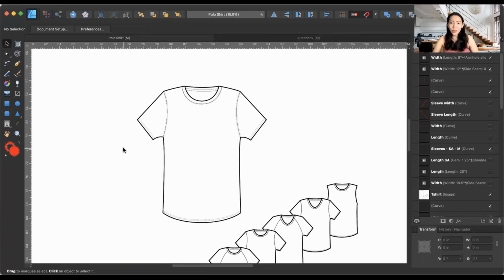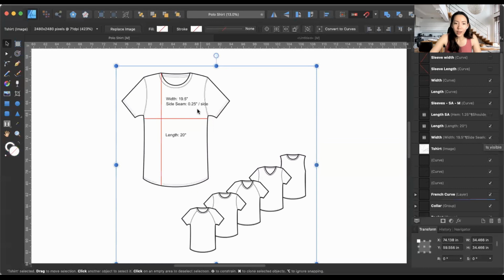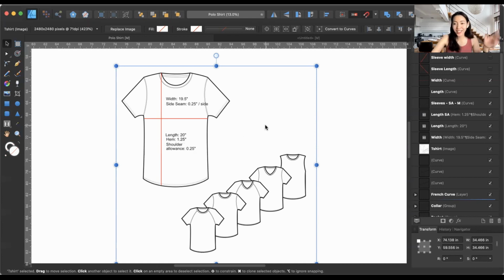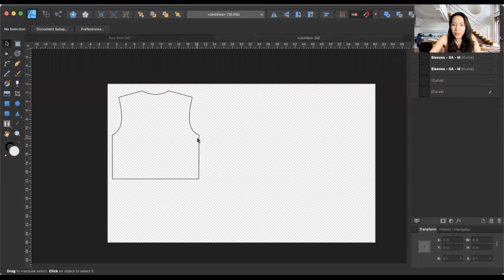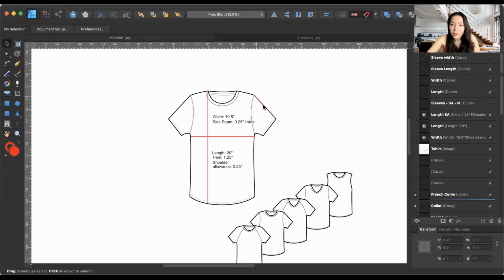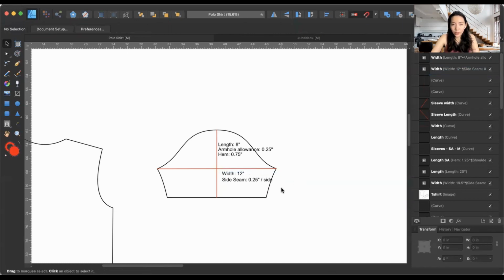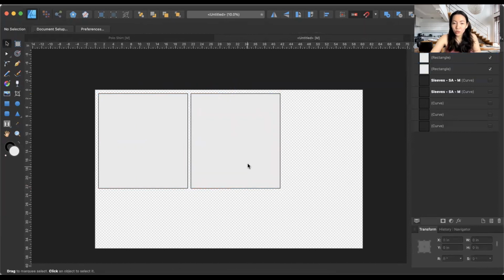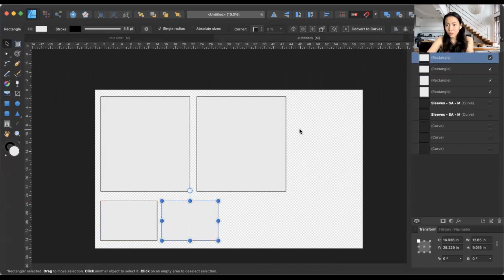Estimating Fabric Yardage for Apparel (without a Sewing Pattern)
This is a quick tutorial on how to estimate the fabric consumption / requirement for your apparel production.

The most accurate way of getting the fabric requirement would be to layout your pattern pieces on the fabric. But if you don't have a pattern yet or you don't know how much fabric to buy, this guide will help you calculate the amount of fabric you need to buy for a garment.

Timestamps:
1:00 - Getting the bodice measurements
3:29 - Estimating the fabric consumption of the bodice
5:49 - Getting the sleeves measurement
8:00 - Estimating fabric consumption of the sleeves
9:07 - Estimating fabric consumption without a pattern